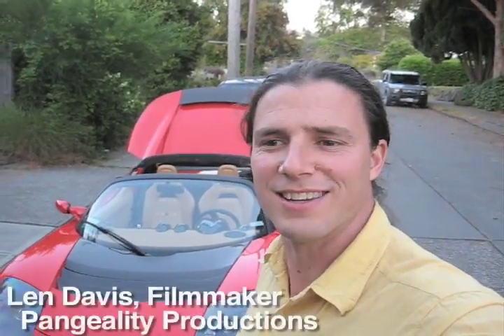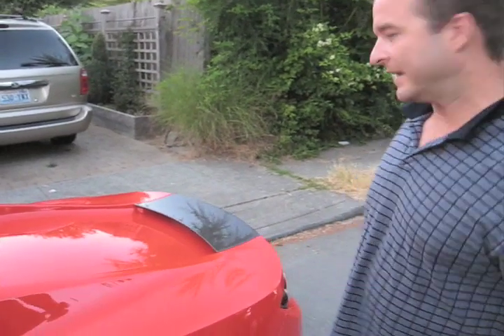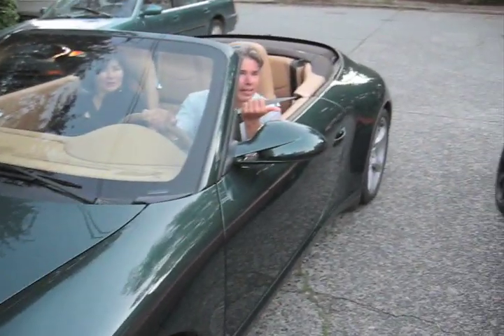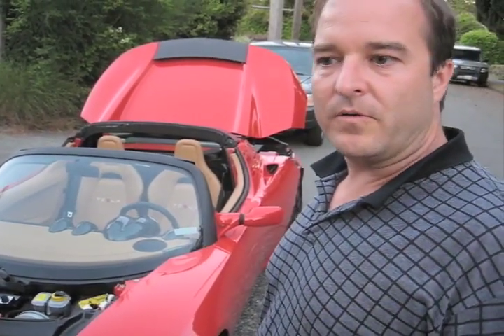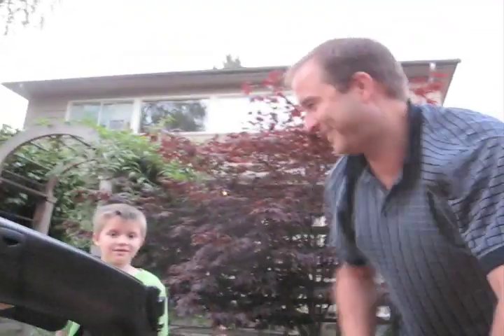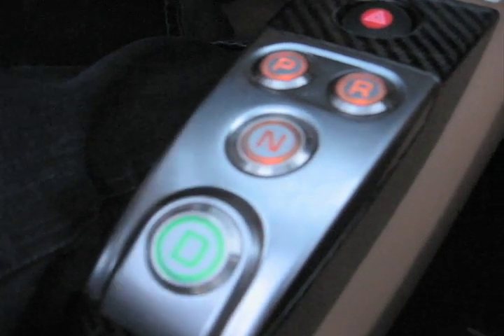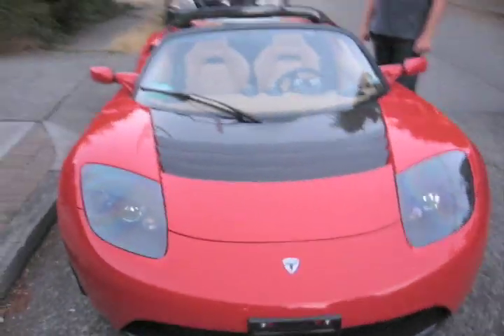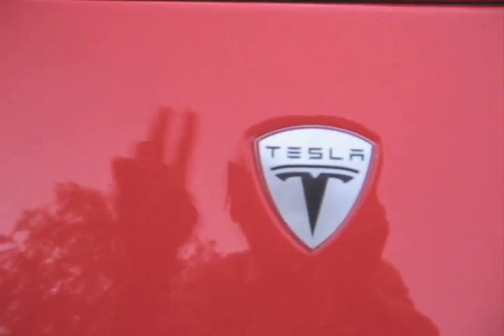Test Driving the $110,000 All Electric Tesla Roadster Sports Car in West Seattle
On a warm summer night on the streets of Seattle, I met a Tesla salesman in front of his house in a residential neighborhood.  He took me on a tour of the Roadster and into hyperspace as we punch it on Fauntleroy Avenue. 0 to 60 in 3.7 seconds in total silence, all electric juice. Pretty sweet. Watch the video to learn all about the technology and features and the see the ride in action on the streets of Seattle.